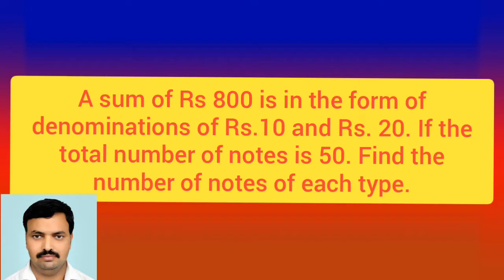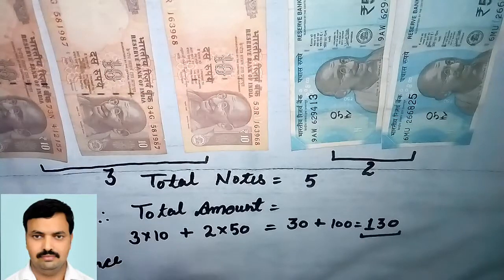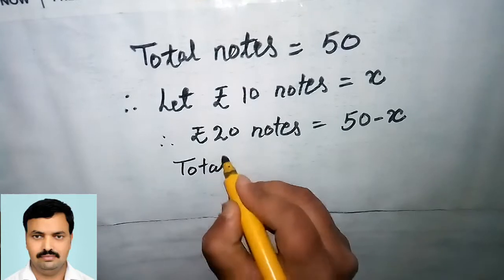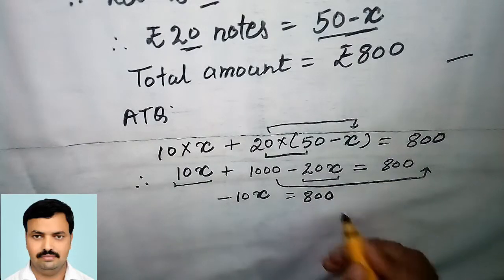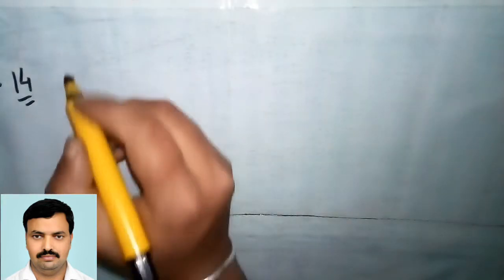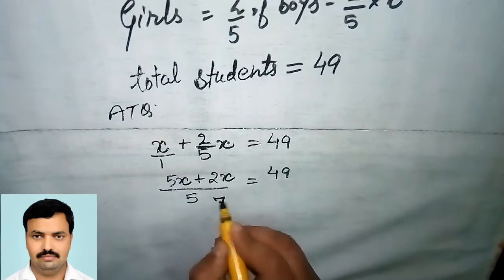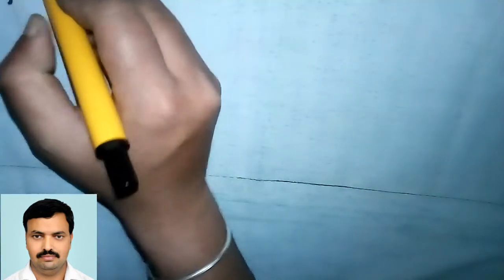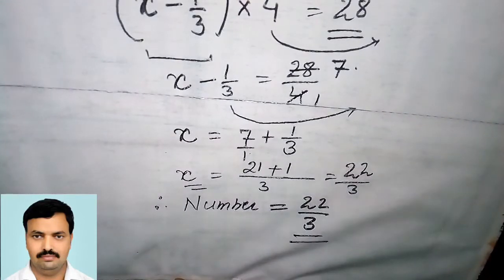Some more applications of Linear Equation in one variable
1. Money related problems of linear equations.
2. More general equation.